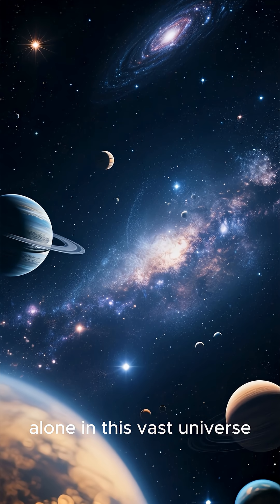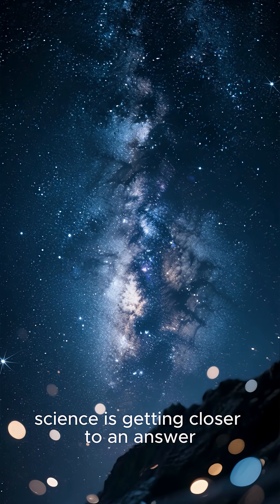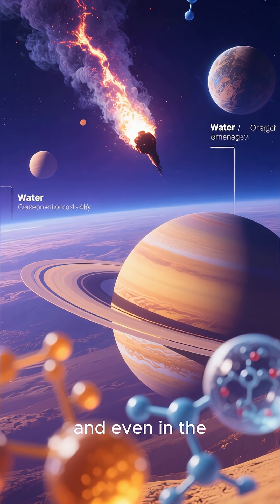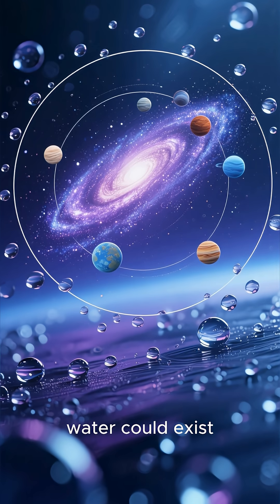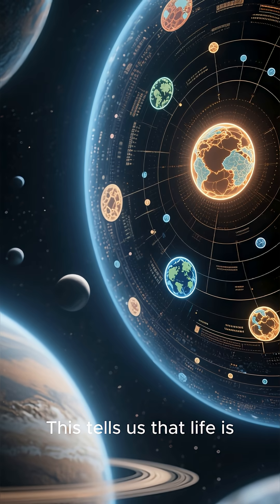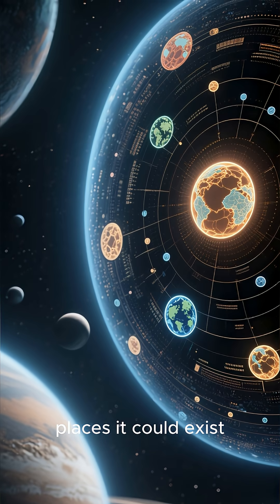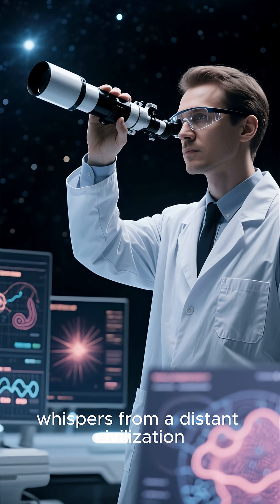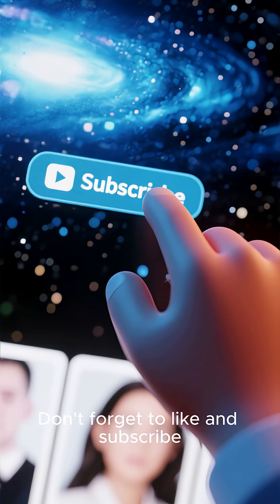The search for extraterrestrial life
Are we alone in the universe? 👽🔭
In this video, join the search for extraterrestrial life — from Mars rovers and icy moons to distant exoplanets orbiting alien suns. Discover how scientists use radio signals, telescopes, and biology to hunt for signs of life beyond Earth, and what finding it would mean for humanity.